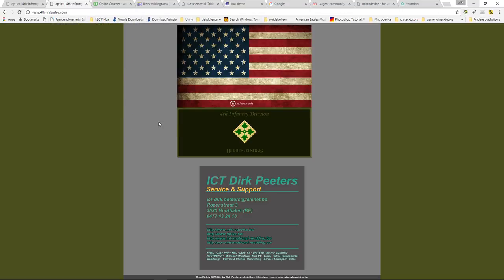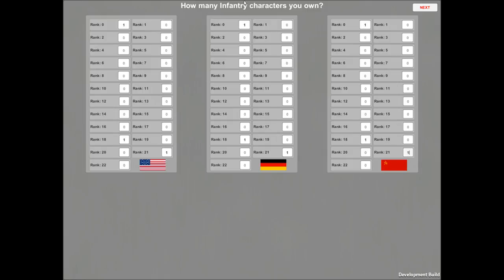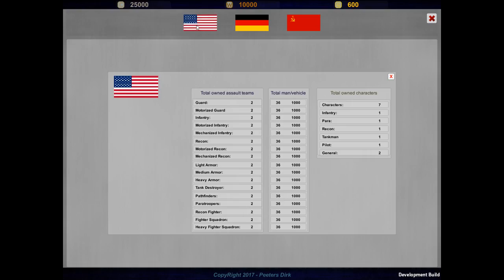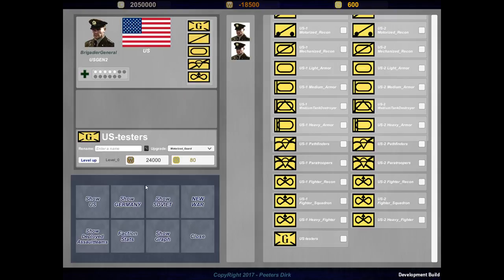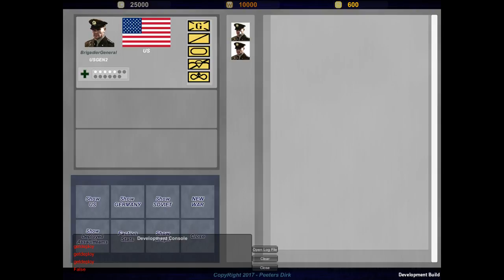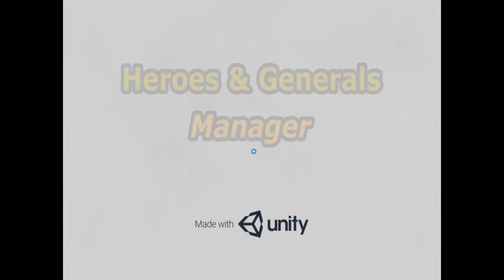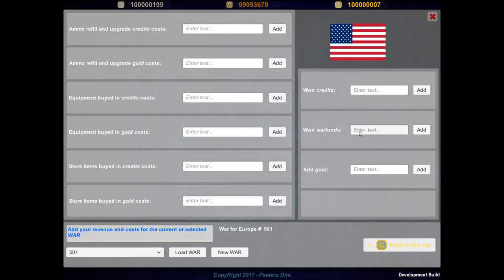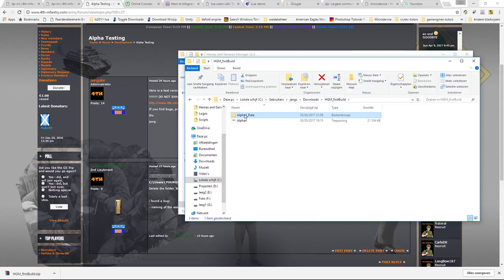Unity & C#: Heroes and Generals Manager - Alpha download and test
Live coding and design of the 'Heroes and Generals Manager'.
My C# & Unity3D  skills: Beginner